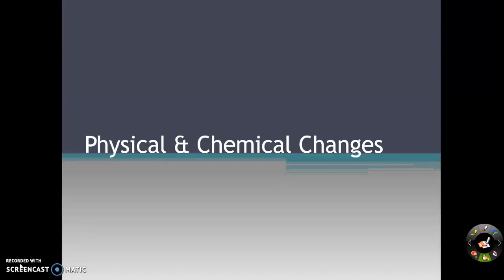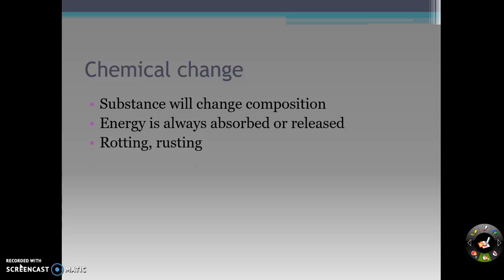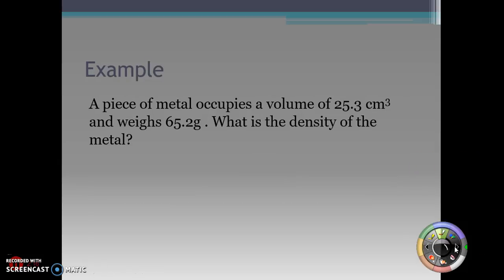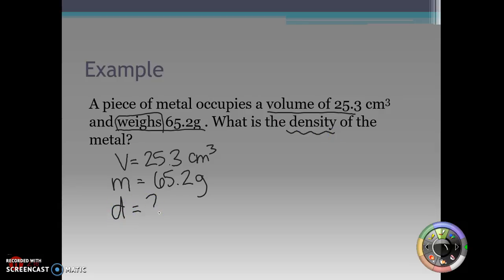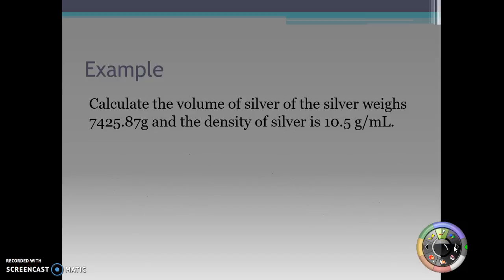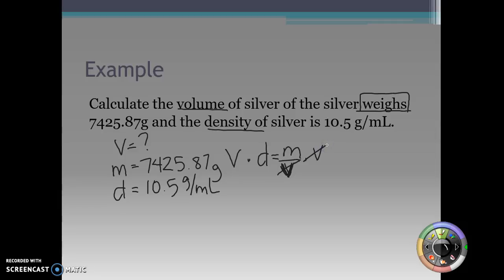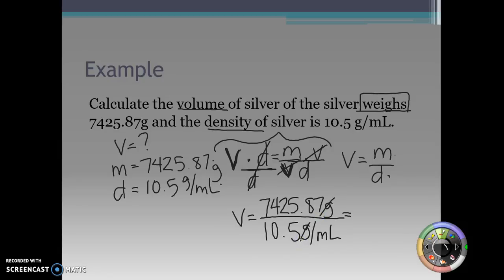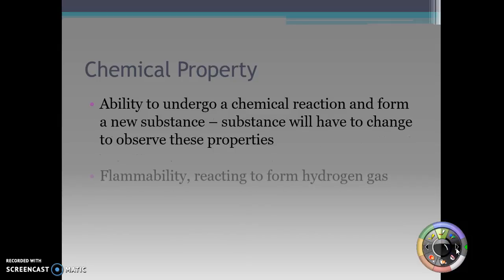Physical & Chemical Changes